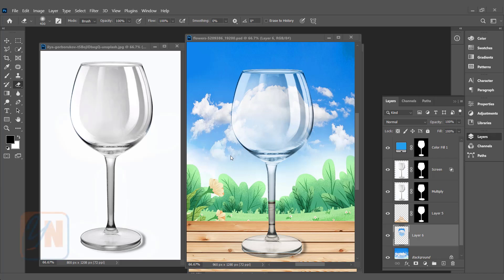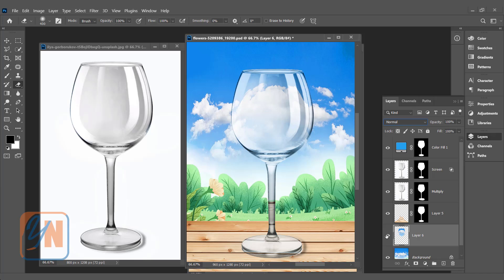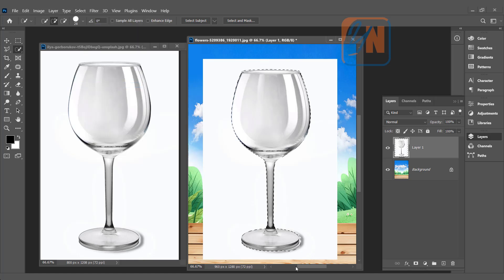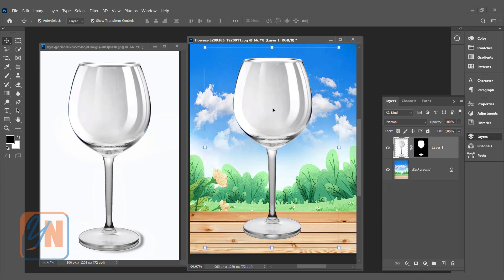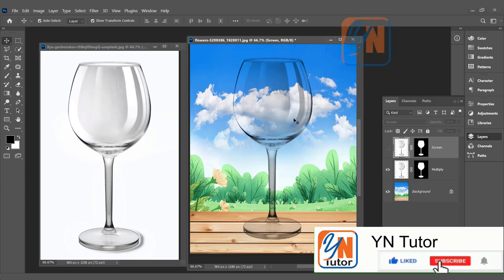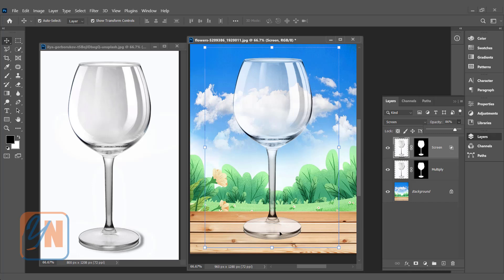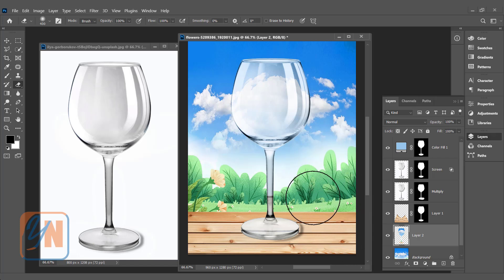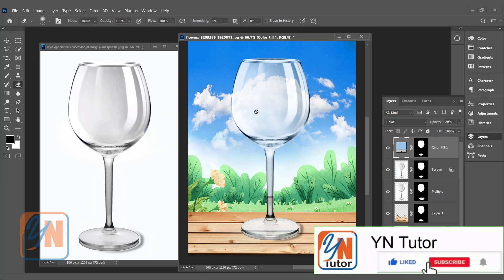How to Select Transparent Object Using Blend Mode Exercise No. 17 | Photoshop for Beginner |YN Tutor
Welcome to YN Tutor. How to Select Transparent Object Using Blend Modes Exercise No. 17 | Photoshop for Beginners| YN Tutor. In this lesson we will learn how to select transparent object using blend modes and mask. We will learn the basic color tones. We will also learn about BLEND IF feature to adjust the mid tone. Adding New Fill or Adjustment layer is also new in this lesson. For reflection we will add wrap from Transformation. We will use Spherize Filter for adding magnify effect on transparent object.
Good luck.